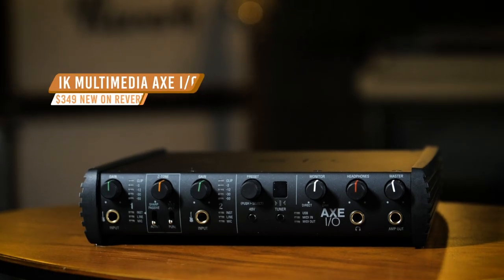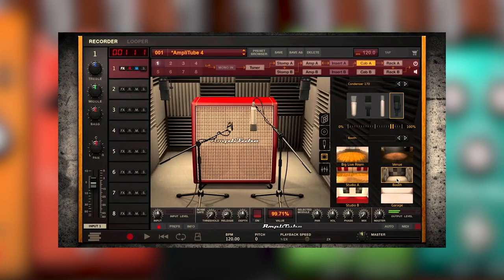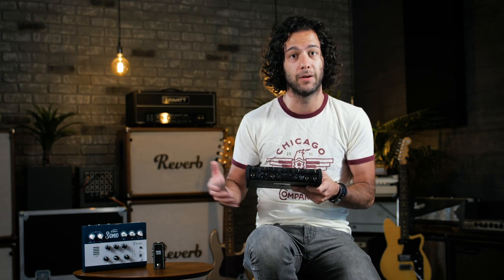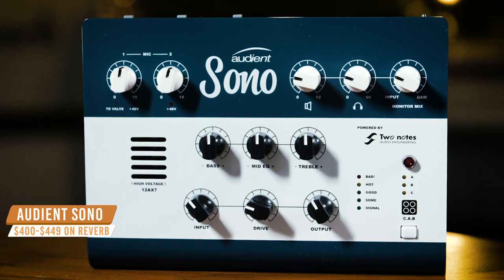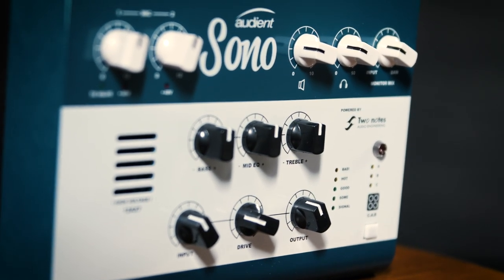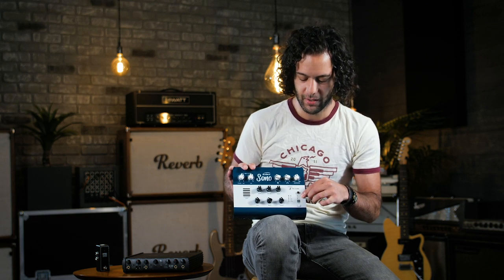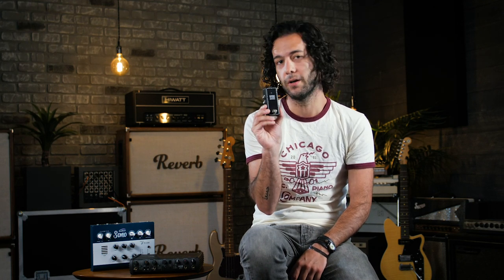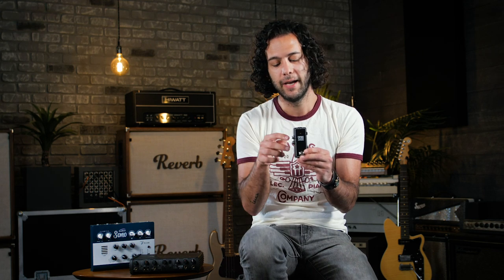Recording Interfaces...For Guitarists? : Axe I/O, Sono, OMEC Teleport | Reverb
Are you a guitarist looking for the perfect guitar-specific interface? Luckily, you have plenty of instrument-specific options these days, and Joe is here to run through three of the most popular options for you.